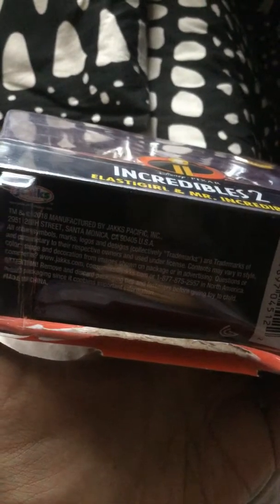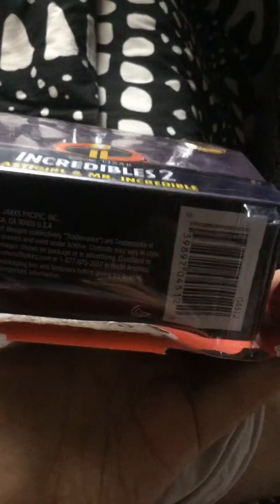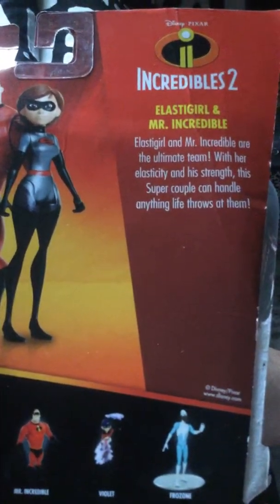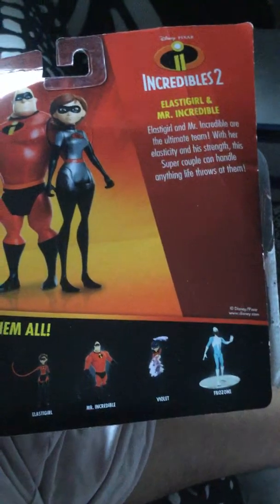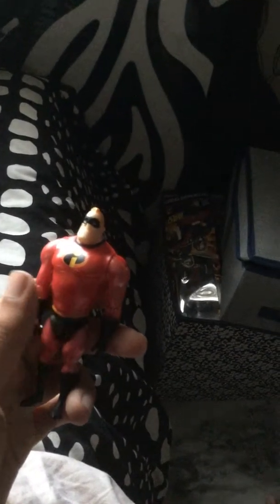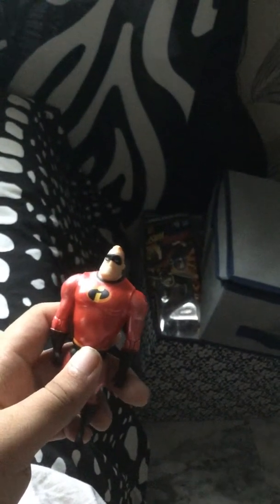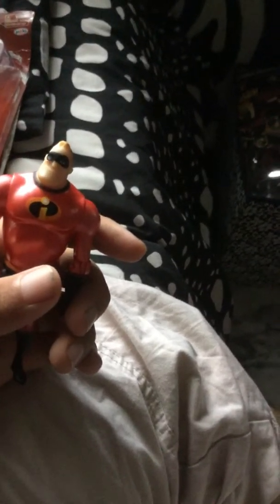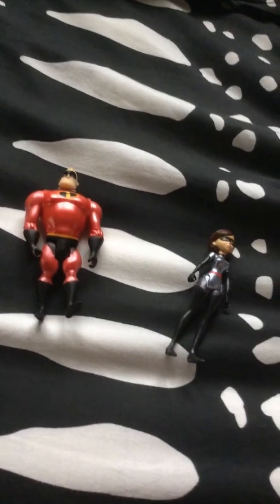Jakks pacific Disney incredibles 2toy review